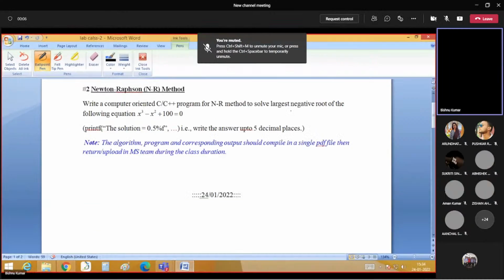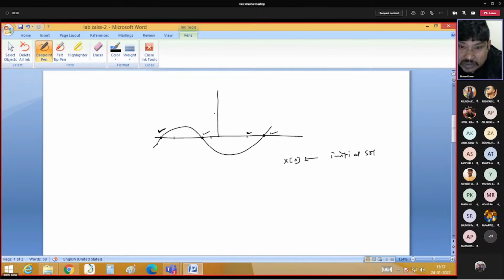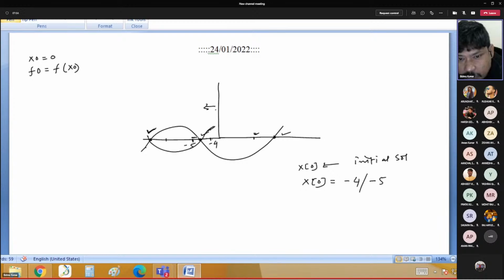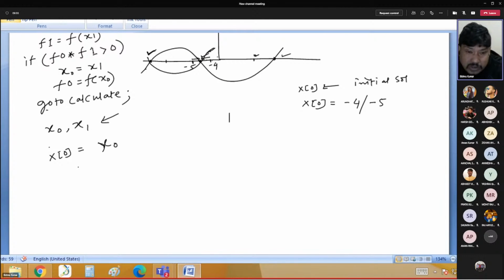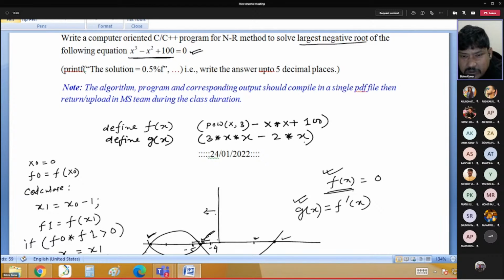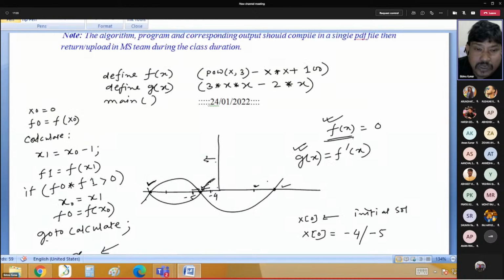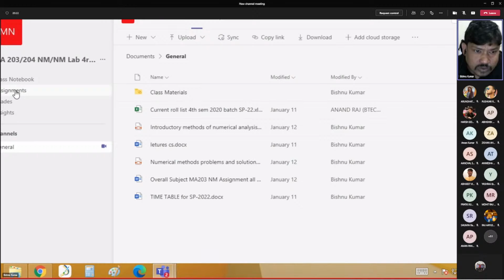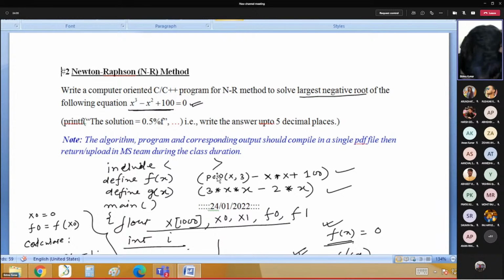NM LAB --- 24/01/2022 --- MONDAY --- 2nd class --- LAB - 02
Lab - 2 nd

Module -- 1

4th SEM